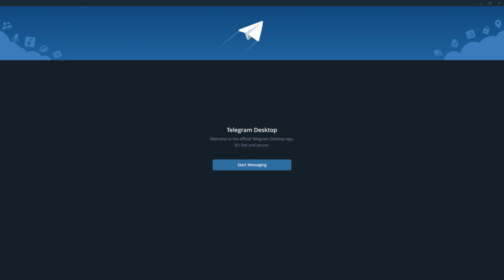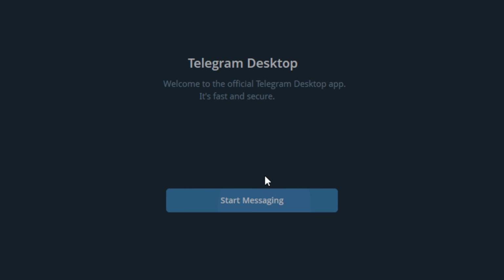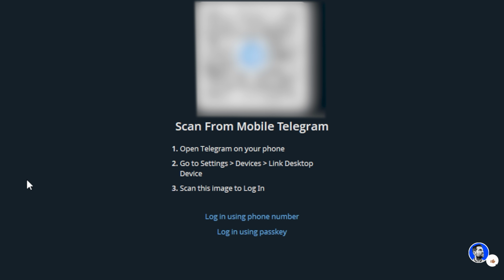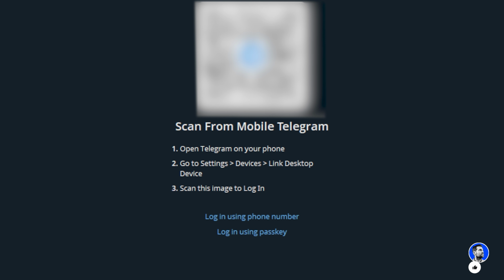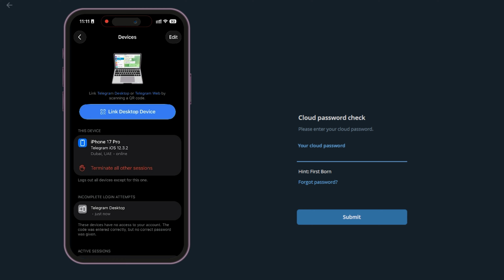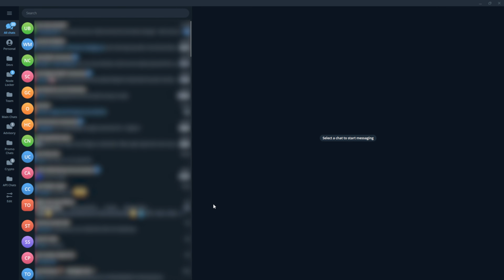How to LINK a Telegram Account to Windows - FAST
This guide shows you how to use telegram in desktop by setting up the application on your PC. We walk through the process of connecting your mobile app to telegram desktop using a qr code, ensuring a seamless setup. Learn how to install telegram on pc and how to use telegram effectively across your devices.